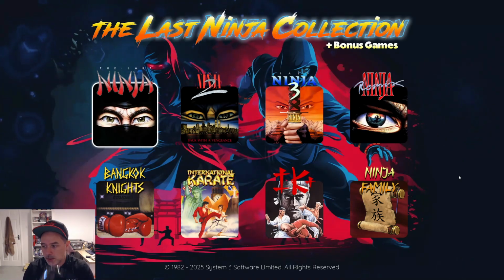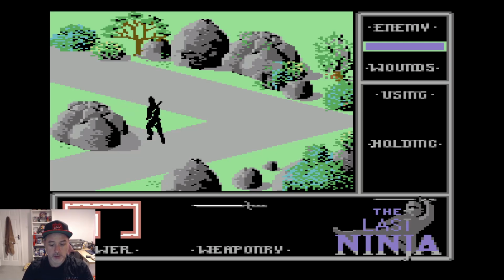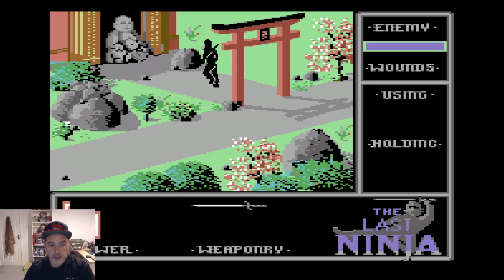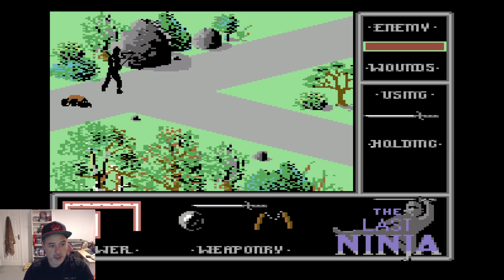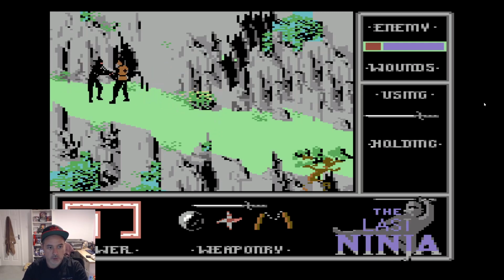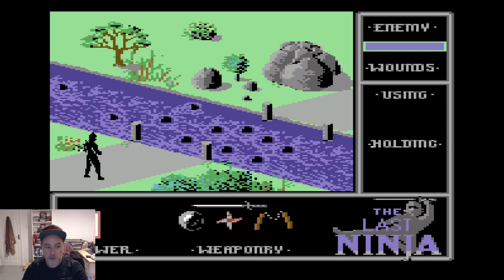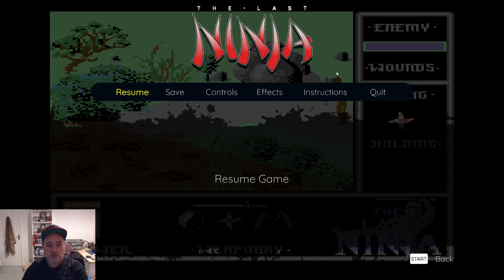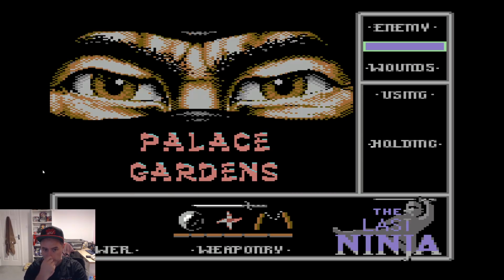Last Ninja Collection - Last Ninja C64 Guide - Levels 1 and 2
As part of a series to showcase LastNinjaCollection as well as game play guides, my own personal tips and tricks to get throught the games. I thought I'd start at the beginning with the first 2 levels of Last Ninja for C64.